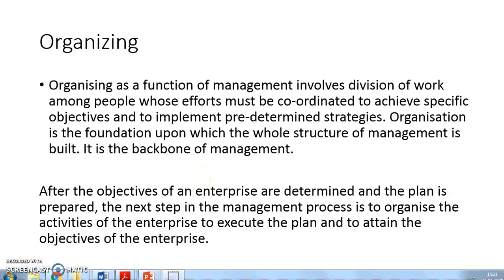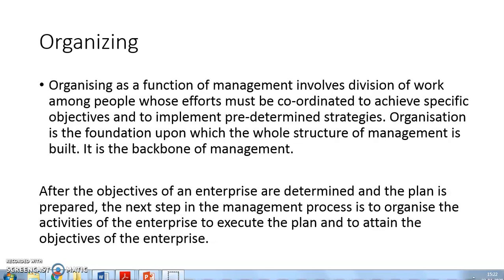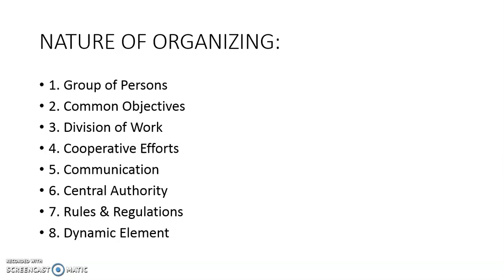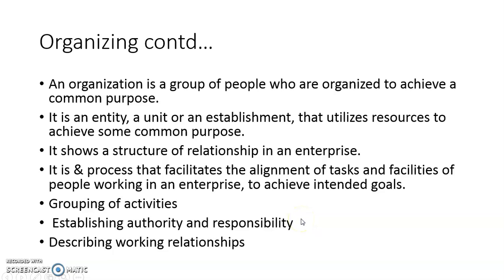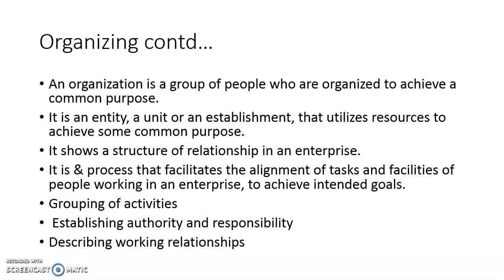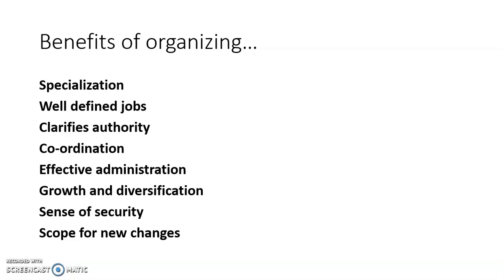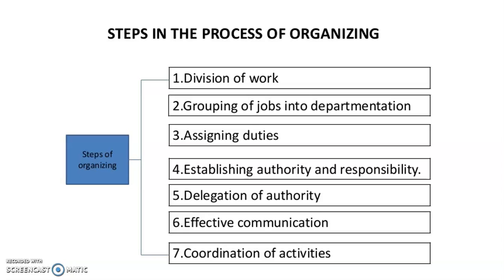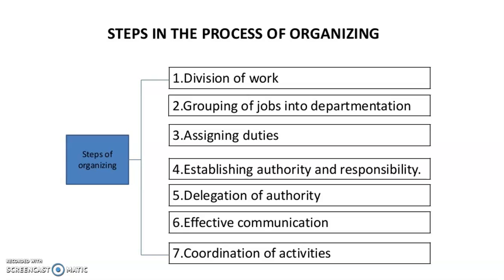SLS BCOM SecondSemester PrincipalsofManagement,22Apr2020